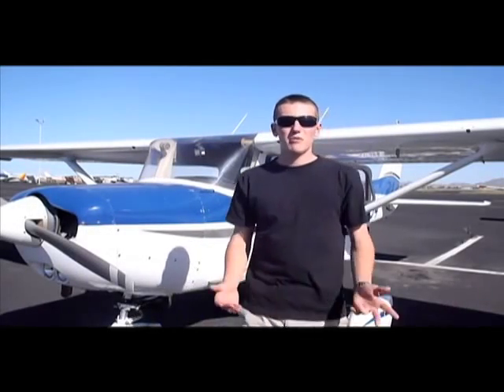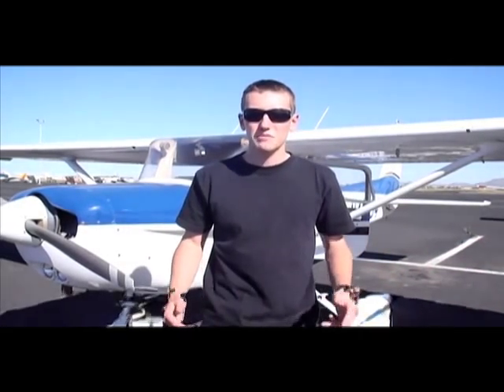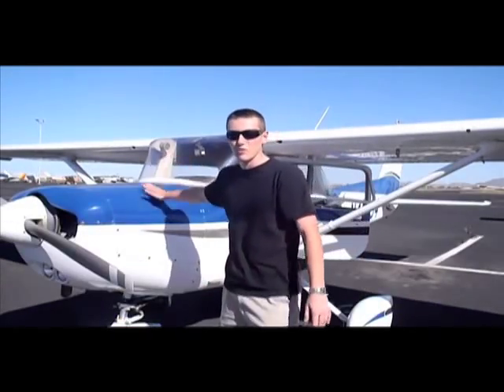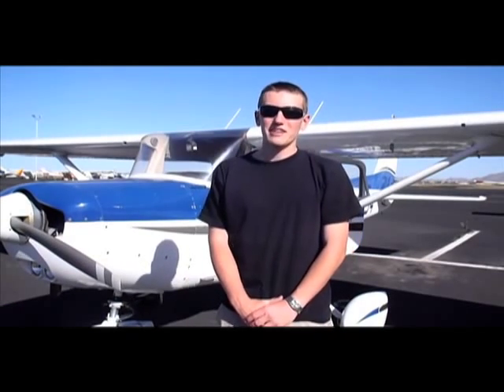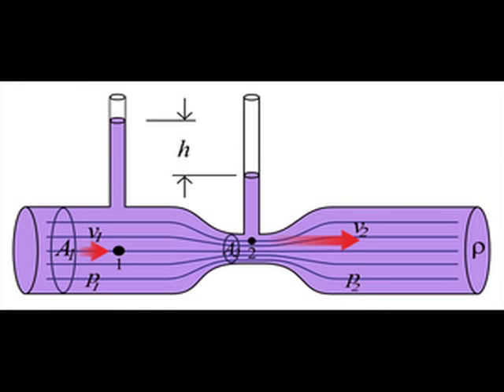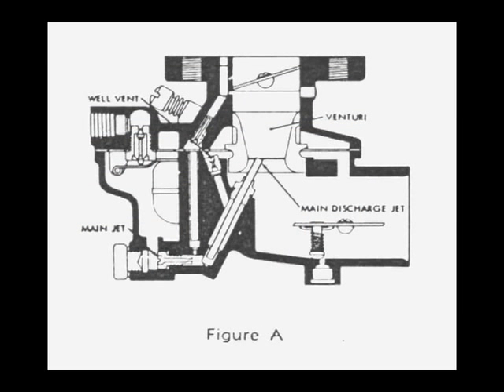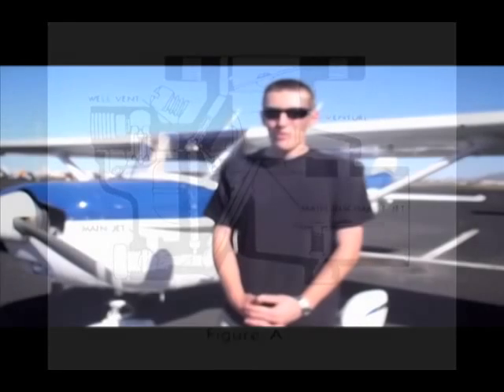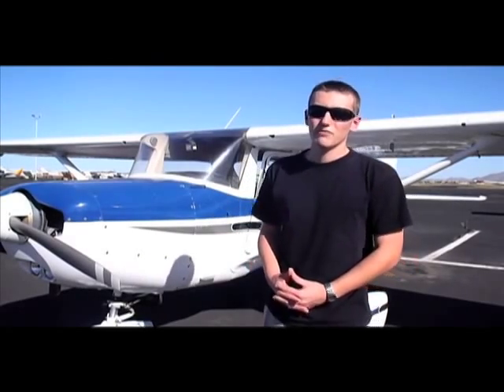The Venturi Effect in Aviation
PHY111 Honors Project - Spring 2010